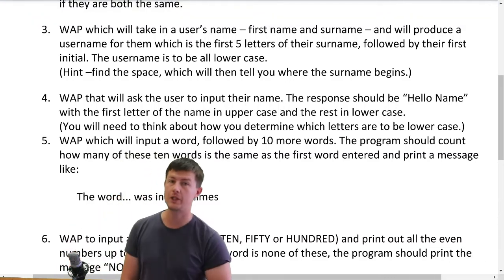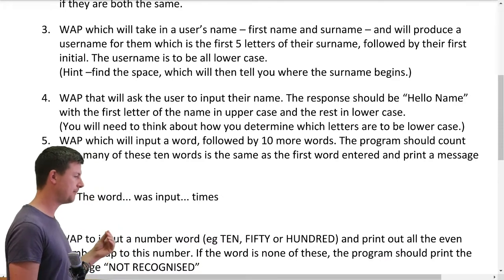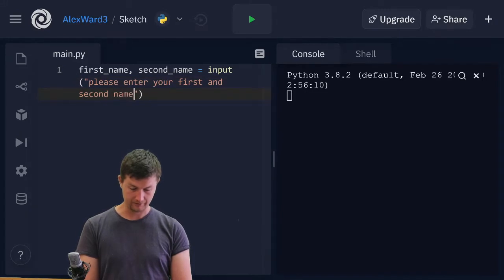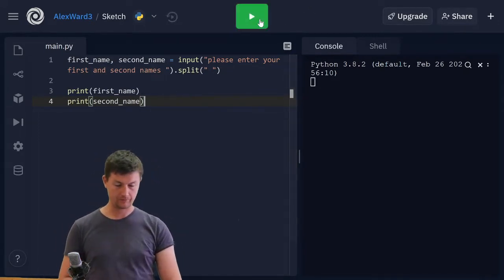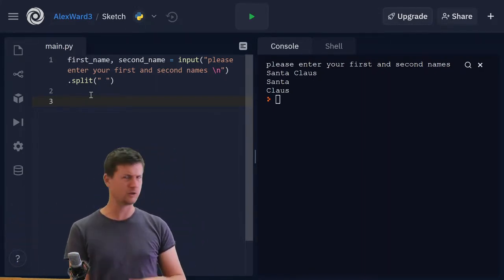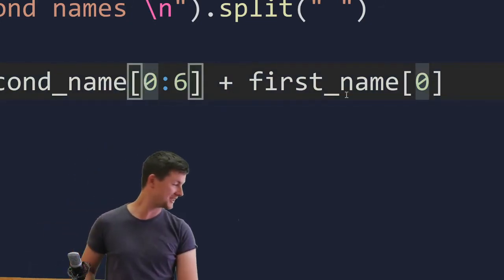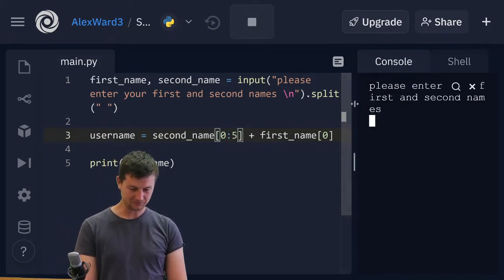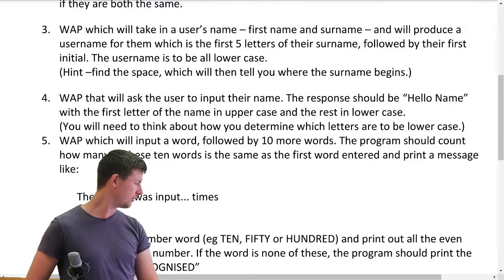Python Learn to Code 7b.3 - username generator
👨‍🏫 Continuing the Beginning Python series. Part 7b question 3 Programming challenge!. 🐍